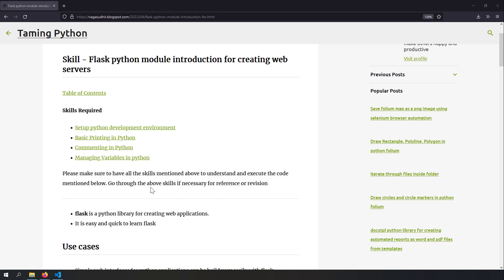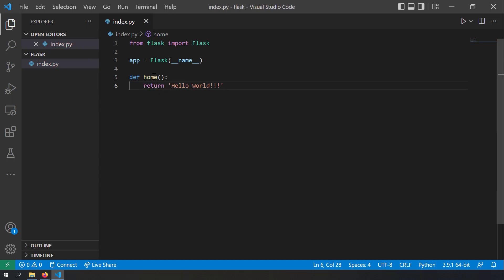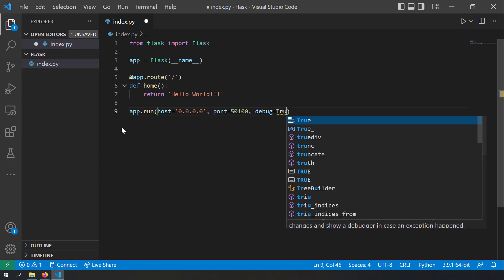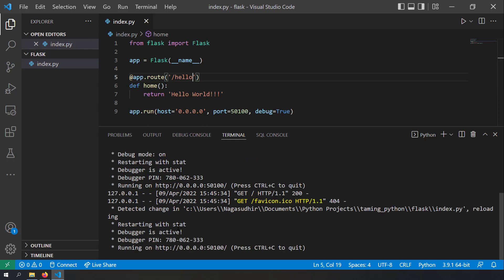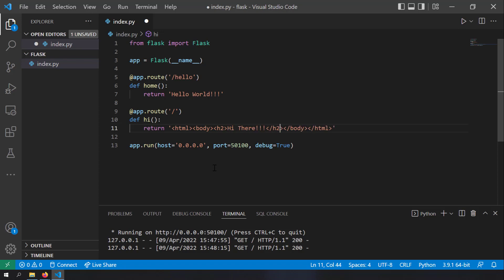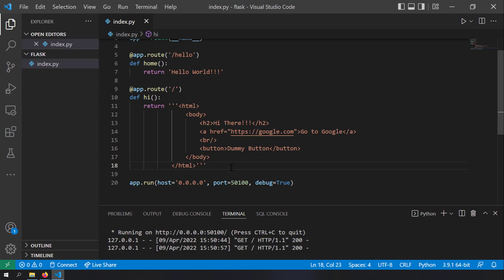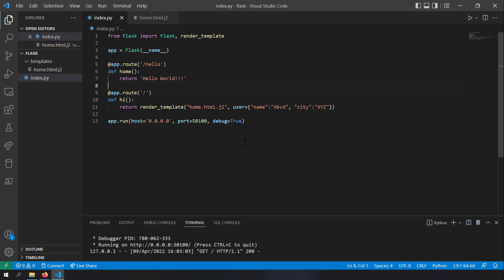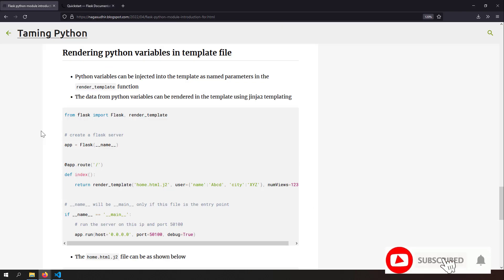Flask python module introduction | setup, routes, jinja templates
In this video, we will have an introduction to flask python module for creating web applications

00:00 - Intro
00:30 - install flask
00:48 - code start
01:23 - routes
04:57 - return HTML
06:18 - render HTML from template
07:44 - server side rendering
09:26 - jinja2 in VS code
11:05 - render multiple variables
11:50 - Outro